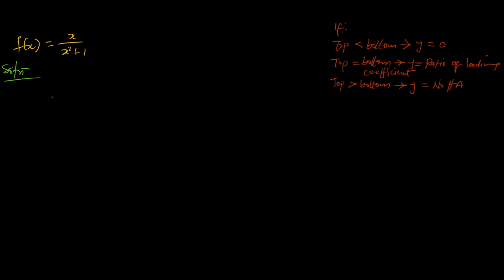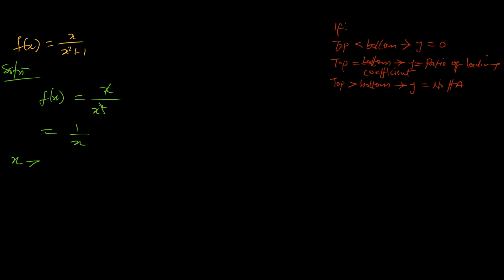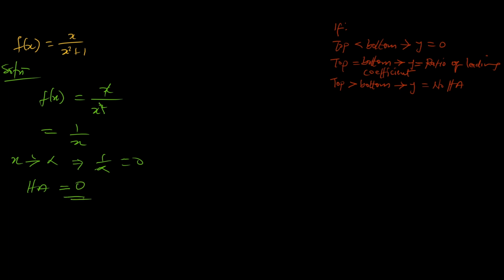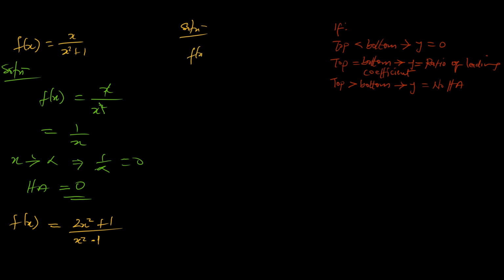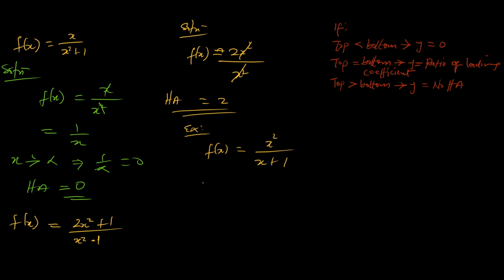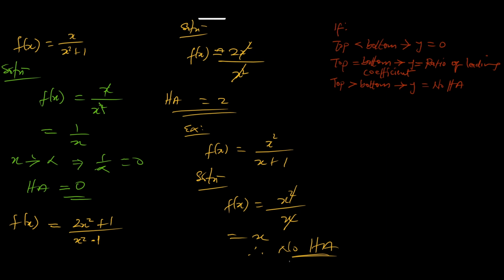How to Find the Horizontal Asymptote of a Rational Function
This video explains how to determine the horizontal asymptote of a rational function using standard algebraic techniques.

Understanding horizontal asymptotes is important in first-year calculus and pre-calculus, particularly when analysing rational functions, graph behaviour, and limits at infinity.

📘 Topics covered:
• Definition of a horizontal asymptote
• Comparing the degrees of the numerator and denominator
• Cases where the numerator degree is less than, equal to, or greater than the denominator degree
• Determining the equation of the horizontal asymptote